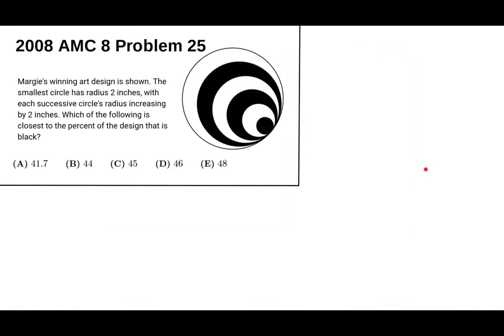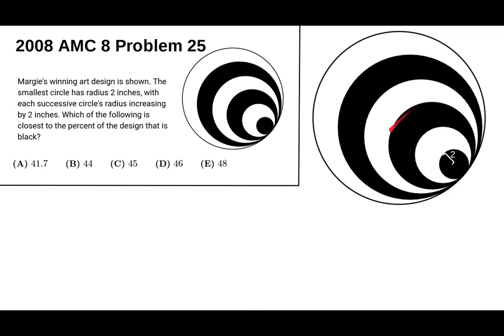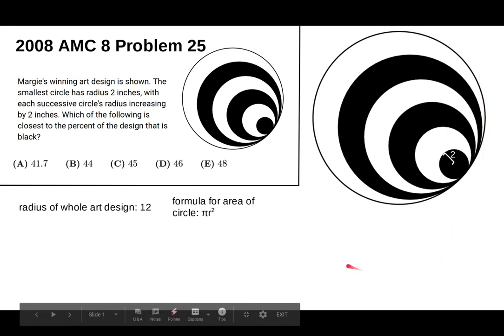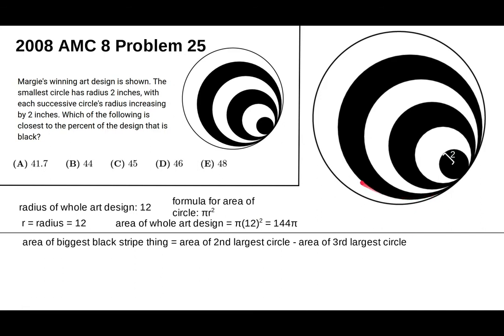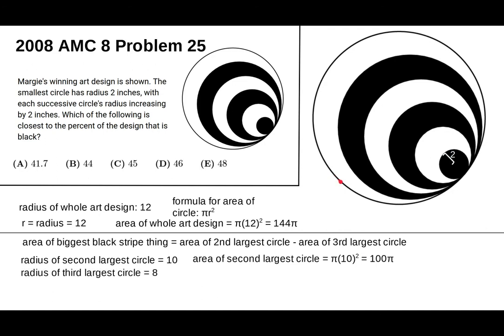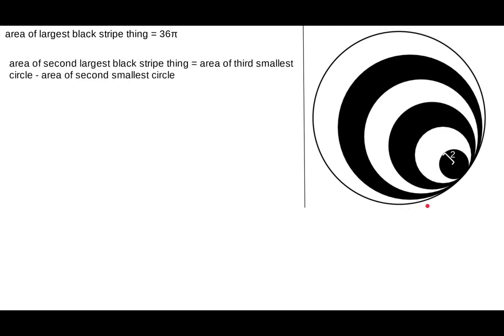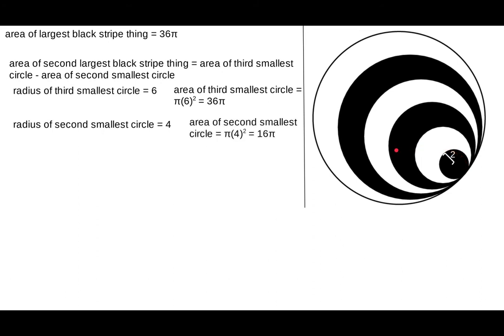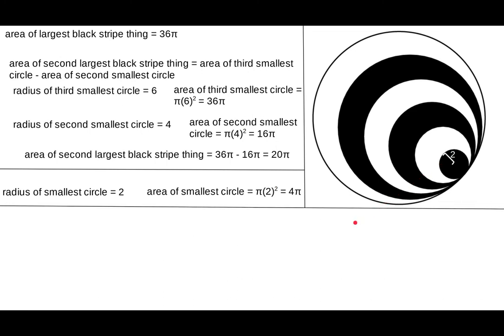2008 AMC 8 Problem 25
This video explains how to solve 2008 AMC 8 Problem 25 using area of circles. Watch this video to learn how to do the problem!